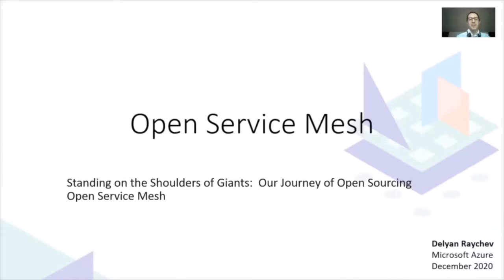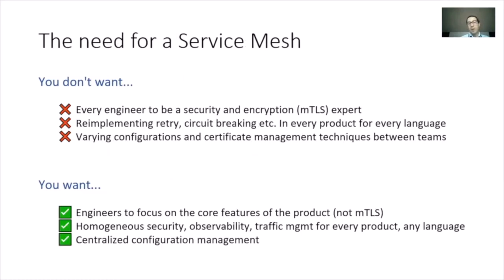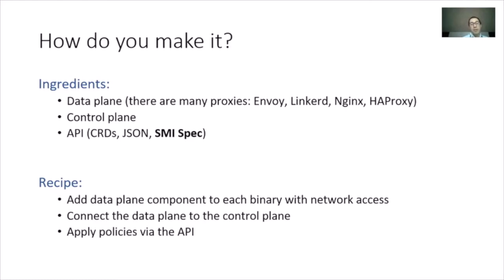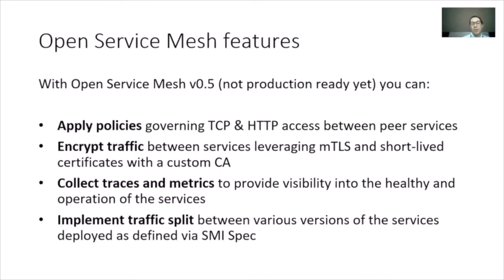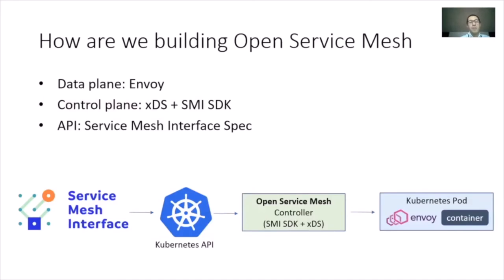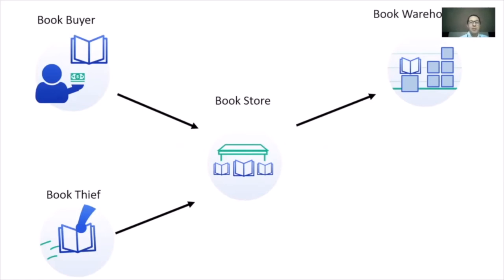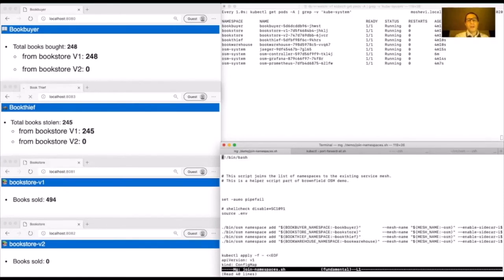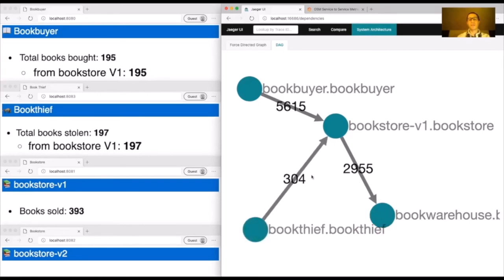How to Stand on the Shoulders of Giants: Our Journey of Open Sourcing Open Service Mesh...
How to Stand on the Shoulders of Giants: Our Journey of Open Sourcing Open Service Mesh: Reading Code, Writing Code, and Asking the World for Help - Delyan Raychev, Microsoft Azure